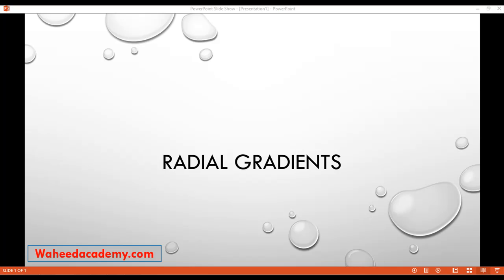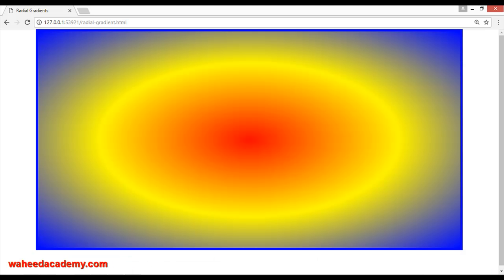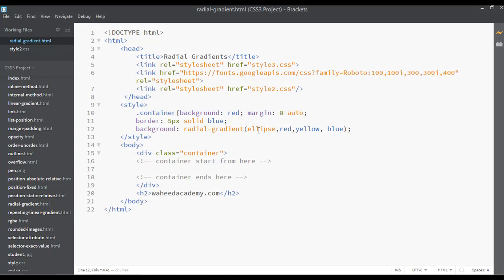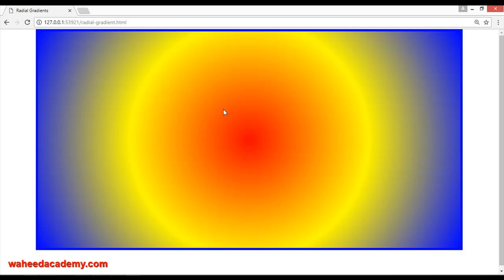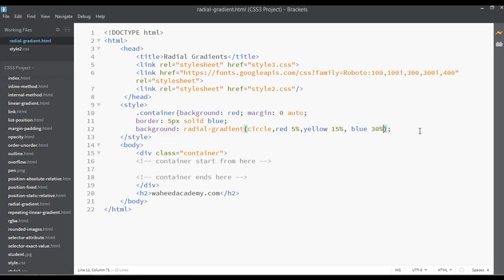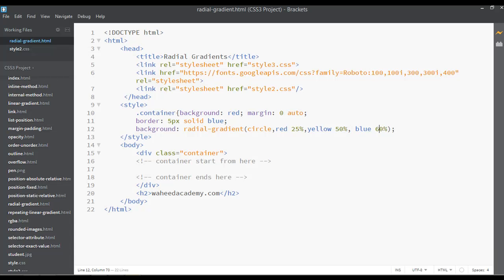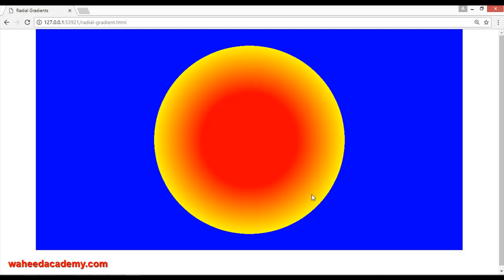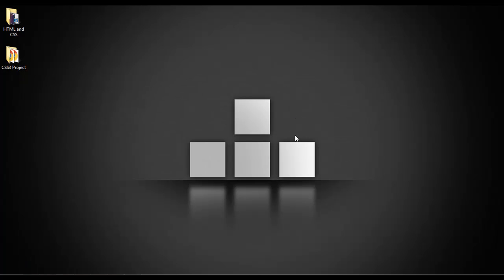CSS3 tutorial for beginners - css radial gradient (tutorial - 52)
In this video you will learn about radial gradient and if you have not watched the previous videos inside this CSS3 course please go and watch all the previous video for better learning.

Learn about css grid, css animation, css transition, css flexbox, css background, css rounded corners, css opacity and much more